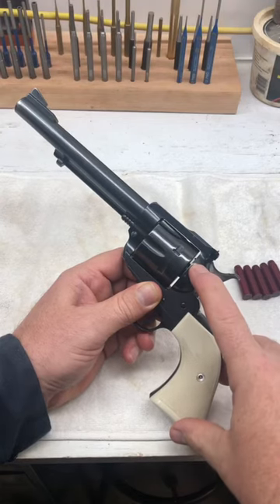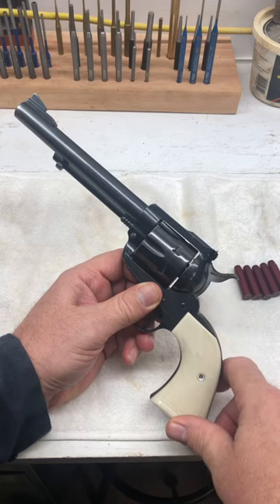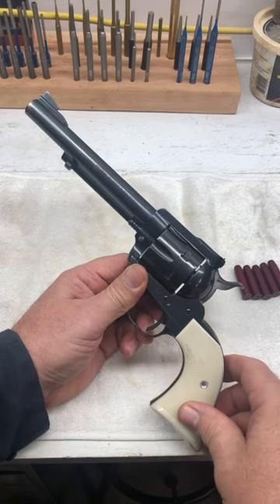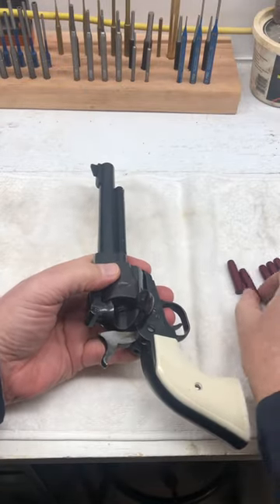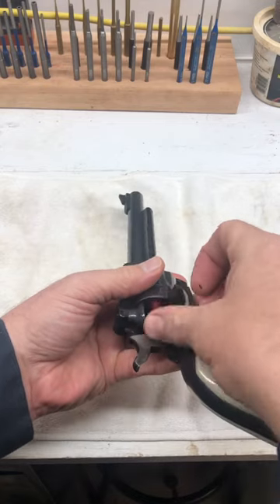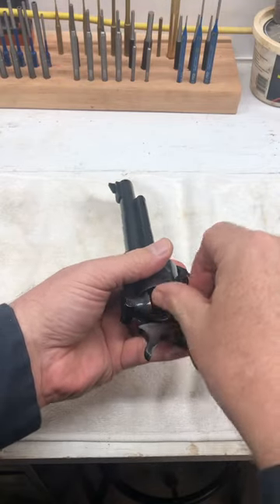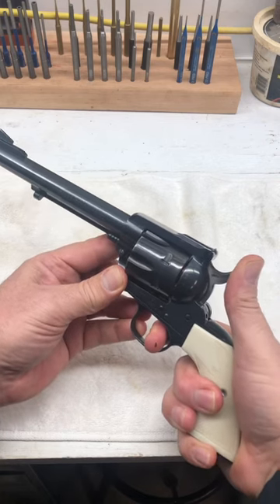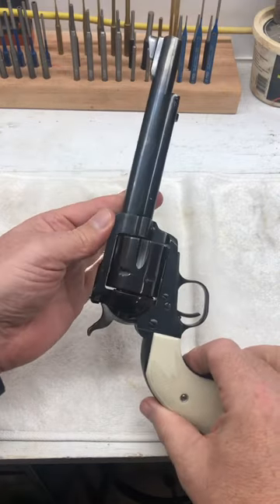Safest way to carry a single action revolver.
For safety when carrying a traditional style single action six shooter, keep the hammer down on  an empty chamber.  go to @FlyingKSports for more cool videos.